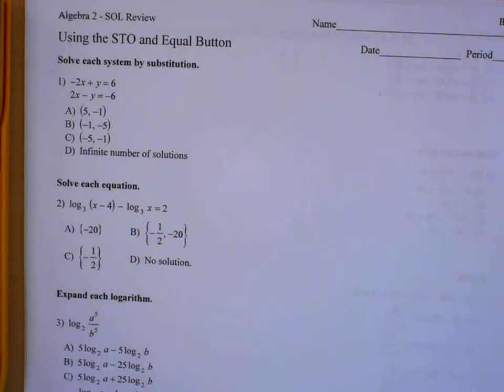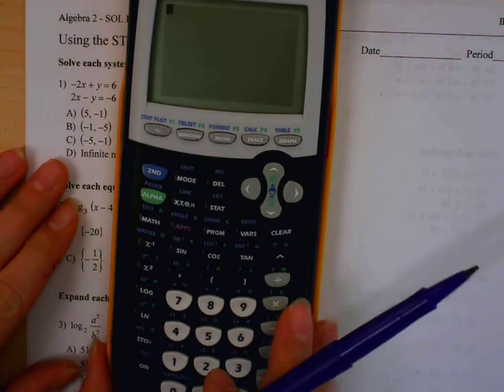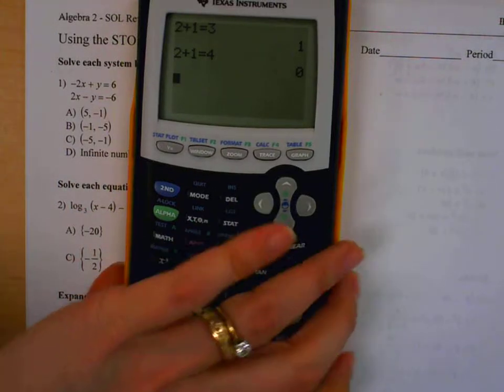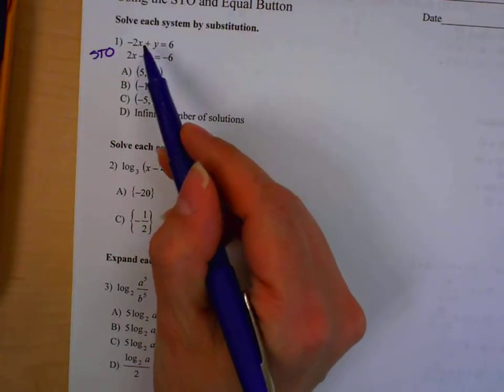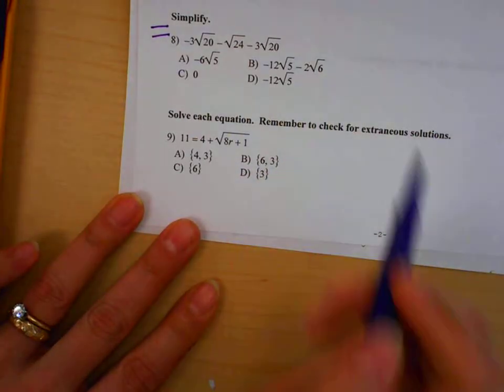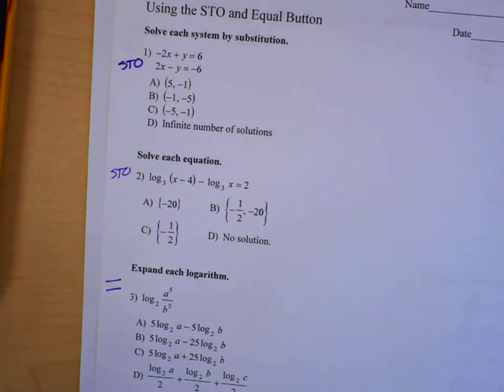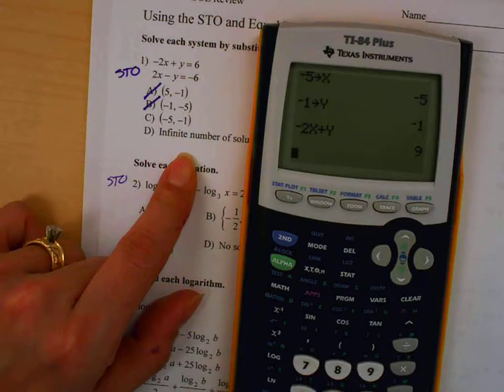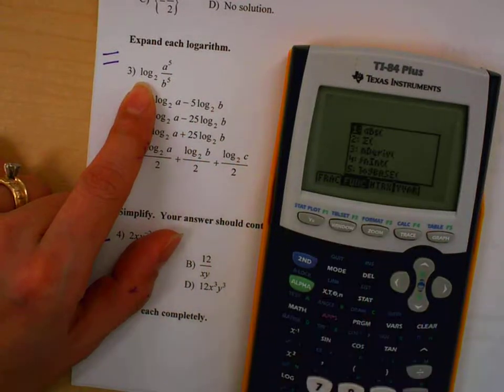STO and = button